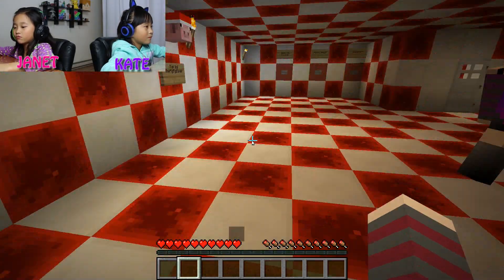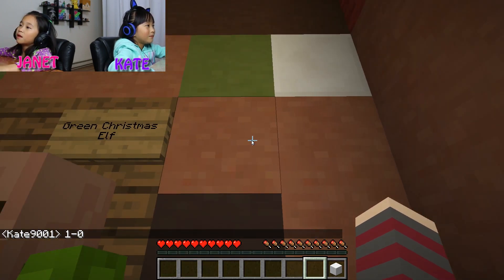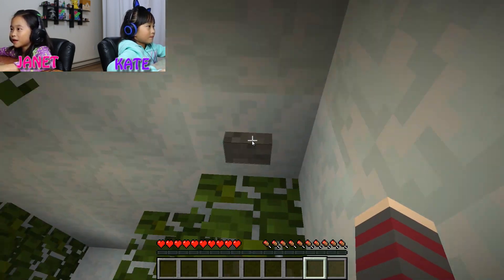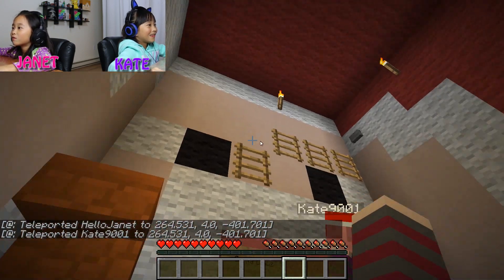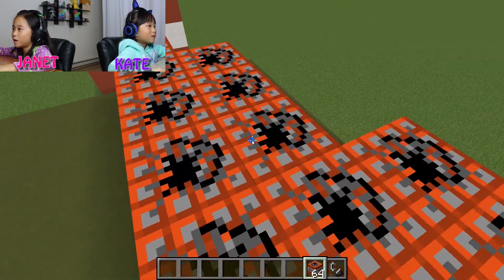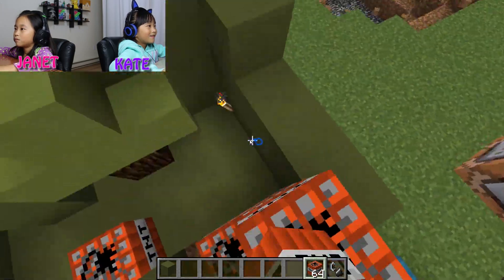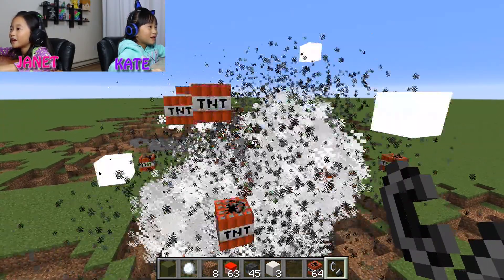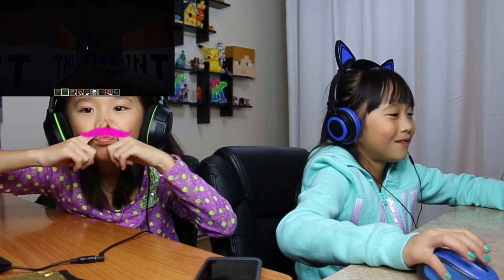Minecraft: Find the Button Xmas Edition / Custom Map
This is a fun little Xmas Edition Find the Button map. There are 7 levels. All levels are themed for Christmas! Which of us will find the most buttons?!?!